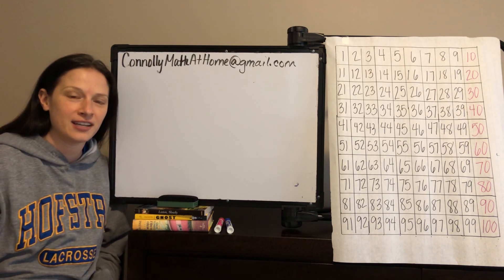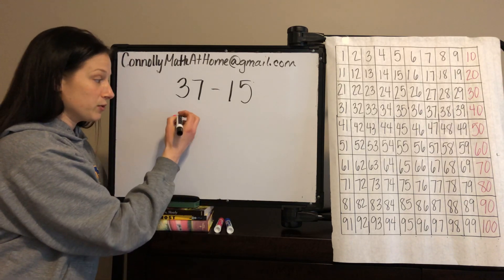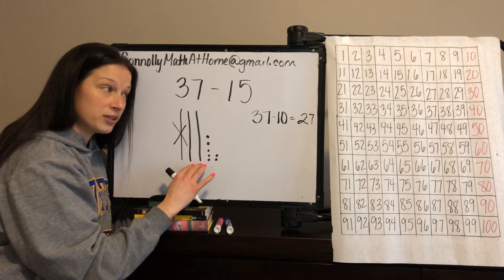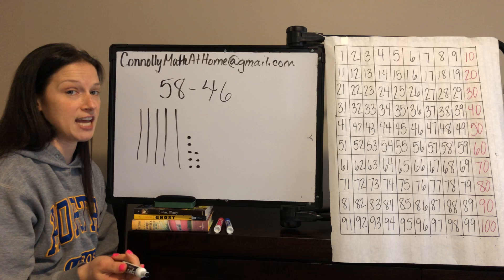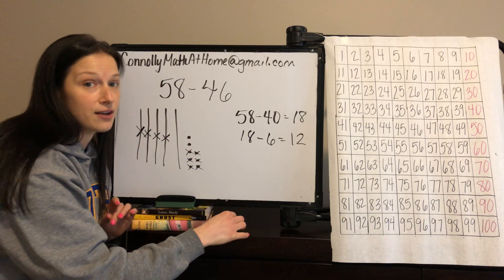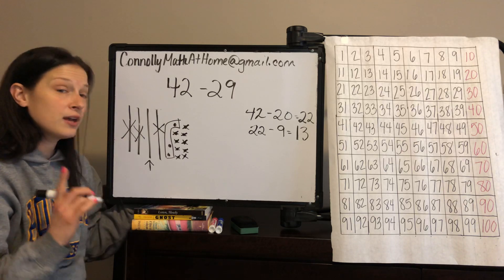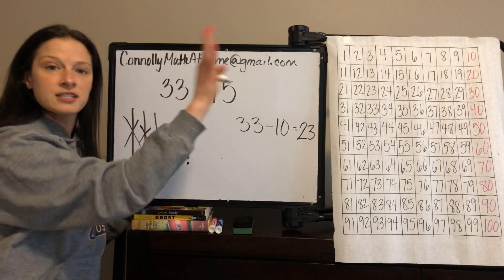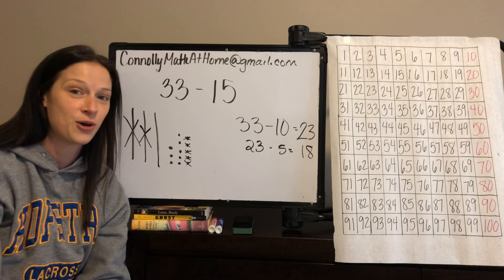Subtracting 2 Digit Numbers with a Place Value Representation (GRADE 1 (near the end) and GRADE 2)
In this video, I will go over a place value model that students use near the end of first grade and continues into second grade.  We can use this model for adding and subtracting two digit models! We will talk about what happens when we subtract a group of 10 from a number.  Students practice using this representation to gain an understanding of what happens when we are subtracting tens and ones.  Watch the rest of the subtraction videos so you can see how each year builds on the previous year's understanding!